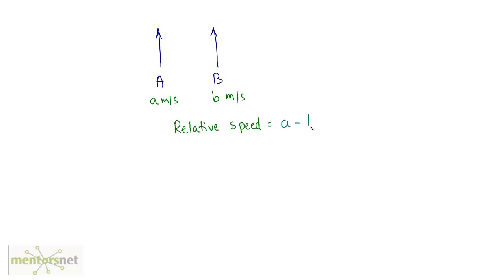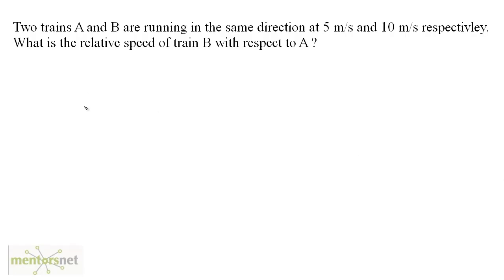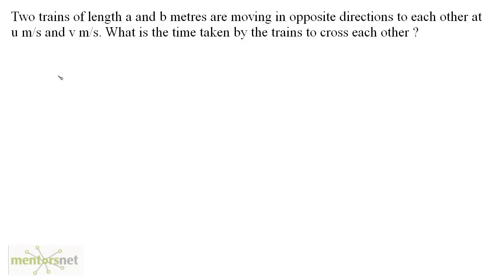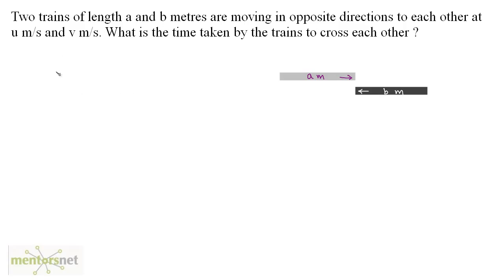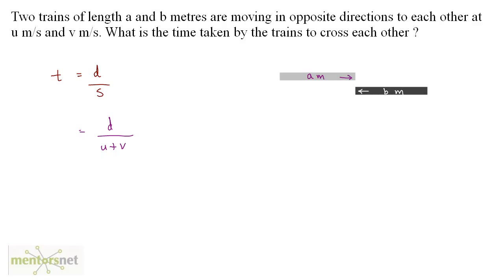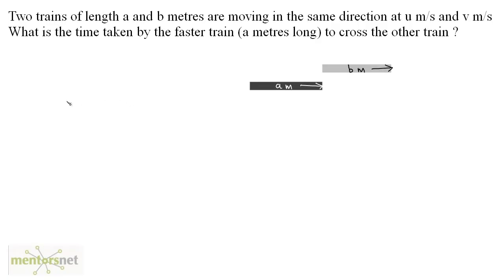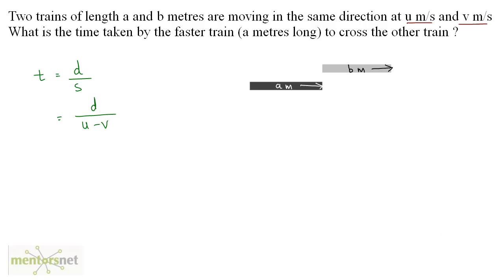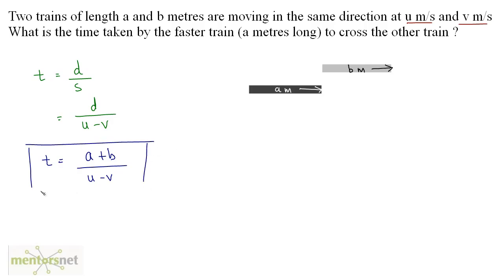QT 142 Relative Speed